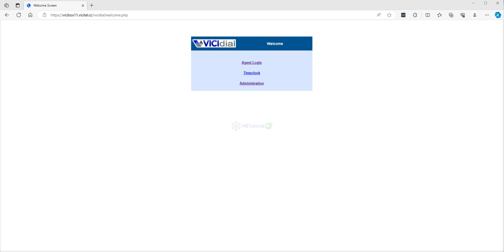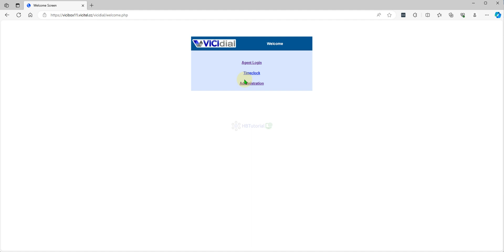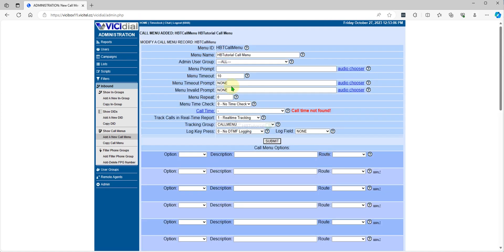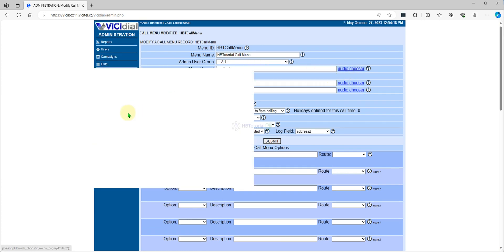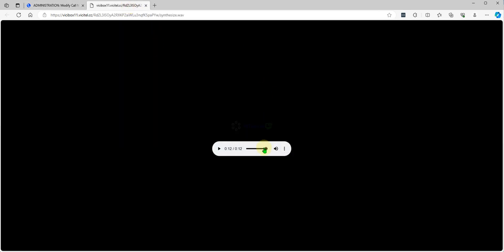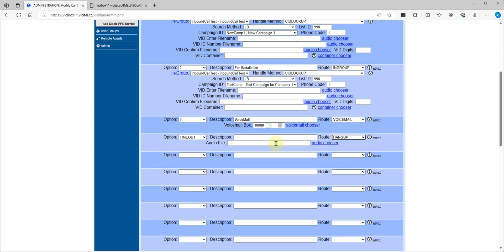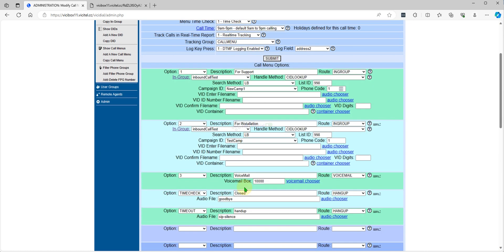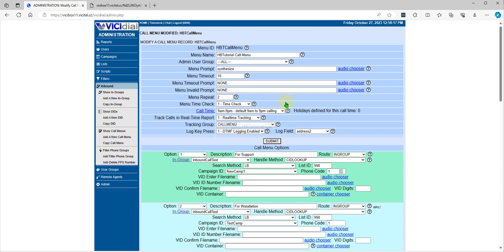Master IVR Setup in Vicidial Boost Call Efficiency with Easy Call Menus & Expert Tips!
Unlock the Secrets to Efficient Call Management Your Ultimate Guide to IVR Setup in Vicidial!

   Are you ready to elevate your call center's efficiency and streamline customer interactions like never before? Dive into our comprehensive tutorial, where we unveil the essential techniques for setting up Interactive Voice Response (IVR) systems within Vicidial! This all-in-one guide will walk you through the intricate process of creating and managing effective call menus that will revolutionize your customer experience!

   ## Why You Need IVR in Your Call Center

   In today's fast-paced, automated landscape, having an effective IVR system is more critical than ever. By implementing IVR in Vicidial, you can achieve remarkable benefits, such as
   - Reduce Wait Times Automated menus direct calls quickly, ensuring customers don't wait idle.
   - Improve Customer Satisfaction Respond to customer queries immediately or ensure they reach the right agent faster, reducing frustration levels.
   - Enhance Operational Efficiency Free up your agents for complex queries, as simple requests are seamlessly handled through automation. This boosts overall productivity within your team.

   - Step-by-Step IVR Setup We provide a detailed, easy-to-follow walkthrough on how to add and configure call menus in Vicidial.
   - Customizing Your IVR Menu Learn tips and tricks for creating user-friendly options that enhance customer navigation and experience.
   - Best Practices Discover industry-leading best practices for effective IVR implementation that keeps customers engaged and satisfied.
   - Troubleshooting Common Issues We outline solutions for the most frequent problems encountered during setup, saving you time and headaches.
   - Integrating IVR with Other Tools Learn to leverage IVR alongside your existing call processes for maximum efficiency.

   Join our seasoned expert—an accomplished call center consultant with over a decade of experience in optimizing call center operations—who will share invaluable insights drawn from real-life scenarios and professional tips! You'll leave this session equipped and confident to tackle your IVR setup challenges!

   - Practical Demonstrations Watch real-time examples and demos to enrich your learning experience and retention.
   - Interactive Q&A Session Don’t hesitate to engage! Participate in real-time with your instructor and peers to resolve any queries you may have.
   - Resource Materials Gain access to templates and guides that assist you in structuring your IVR system effectively!

   - Vicidial Software Ensure you have the latest version for optimal performance.
   - Twilio Explore Twilio's communication technology for seamless integration of SMS and voice solutions.
   - Hosting Platforms Consider reliable hosting providers such as Contabo or IONOS to support your call center infrastructure.

   Be part of an enthusiastic community of call center professionals eager to share experiences, challenges, and victories! Leave your thoughts and insights in the comments below—we’d love to hear from you!

   ## Elevate Your Call Center Operations Today!
   With the skills and insights you will gain from this video, you're on the path to dramatically boosting your call center's efficiency. Every call menu designed through Vicidial's IVR capabilities can open doors to enhanced customer engagement and satisfaction. Let's embark on this journey to improve your call flow together!

   Ready to set up your IVR in Vicidial? Follow along with us, and let's get started today!

Vicidial Add a Call Menu Or IVR